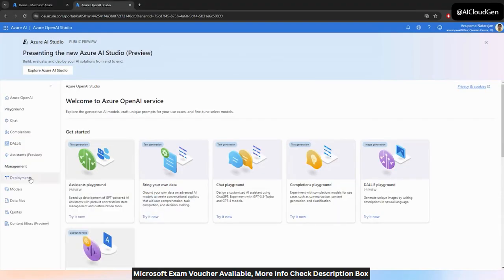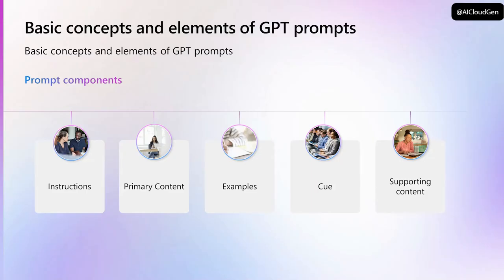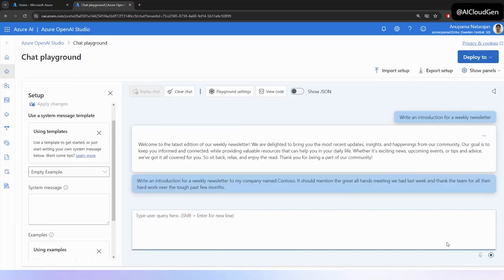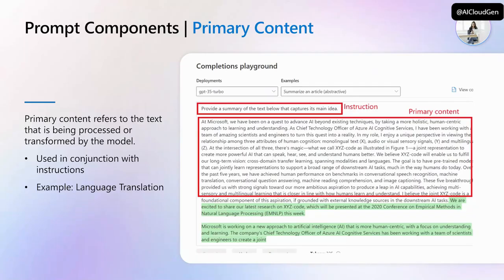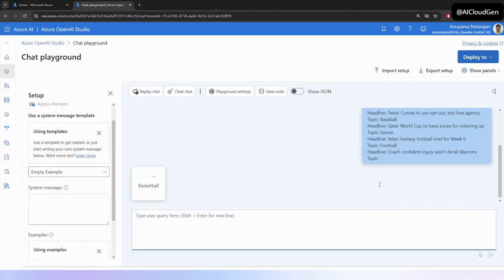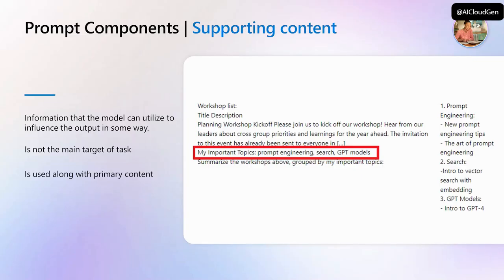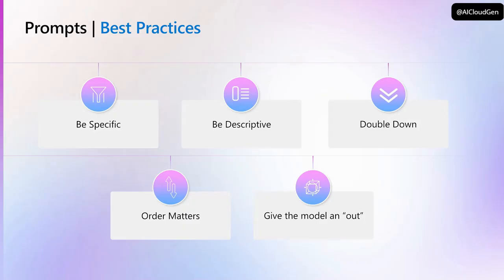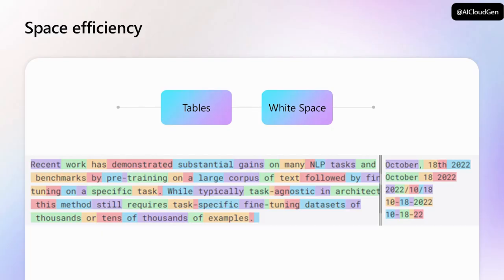9 Introduction to Prompt Engineering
In this session, we explore the fundamentals and practical techniques of Prompt Engineering using Azure OpenAI Service. Learn how to craft effective prompts, understand the key components like instructions, primary content, examples, cues, and supporting content, and discover best practices for building precise and efficient prompts for GPT models.

⏰Timestamp⏰
00:00 Introduction to the session
00:18 Overview of Azure OpenAI Service
00:42 Using GPT-3.5 and GPT-4 models in Azure
01:17 Writing a prompt to create a user in Azure AD
02:10 Difference between generic and specific prompts
03:25 Understanding the importance of specifying programming language
04:15 Defining what Prompt Engineering means
05:30 Components of a good prompt
06:50 Instructions – simple and complex
09:00 Example: Writing a company newsletter prompt
10:45 Primary content – text to process or transform
12:05 Example: Translate text to French
13:30 Examples – zero-shot, one-shot, few-shot prompts
15:45 Using examples to control output format
17:00 Cues – guiding model output structure
18:35 Example: Product launch email with cues
20:00 Supporting content – adding context to prompts
22:00 Using supporting content in a workshop example
24:00 Summary of all prompt components
25:00 Best practices for prompt construction
26:45 Token and space efficiency tips
28:50 Closing remarks and next session teaser